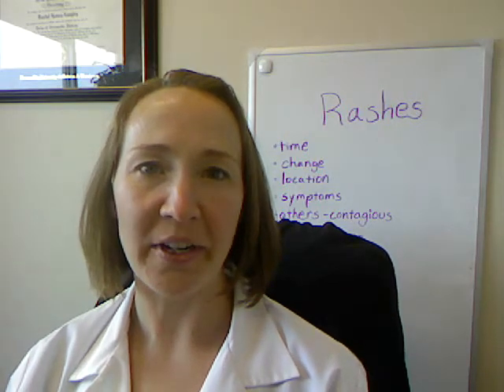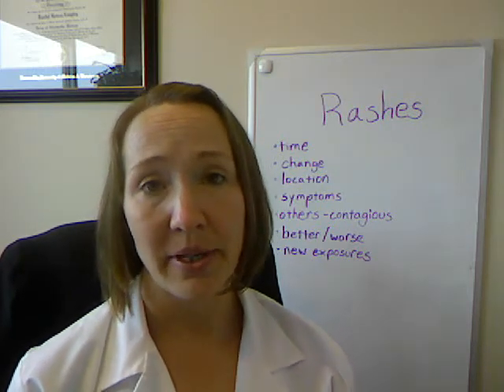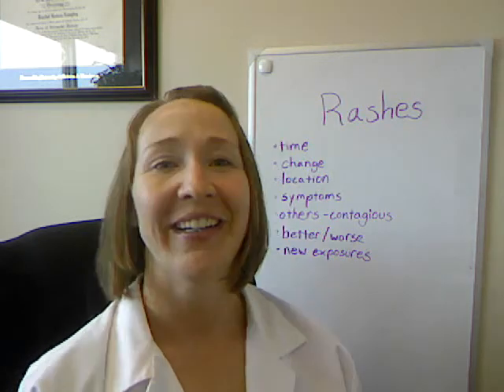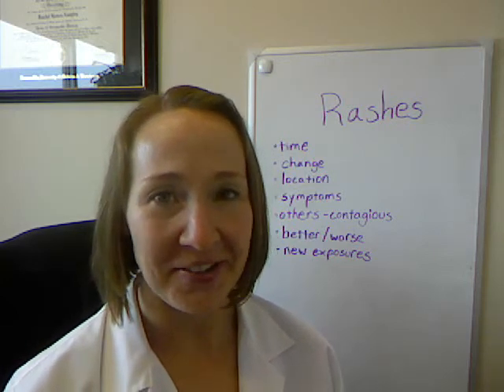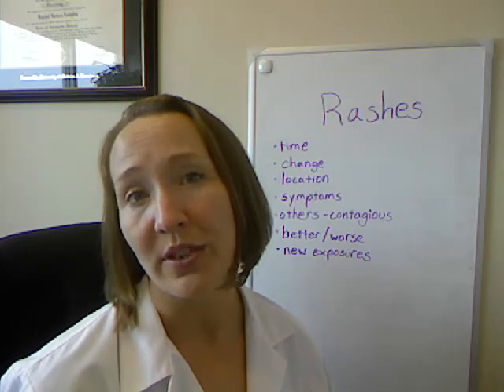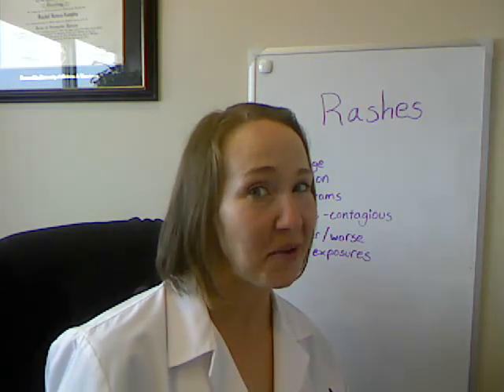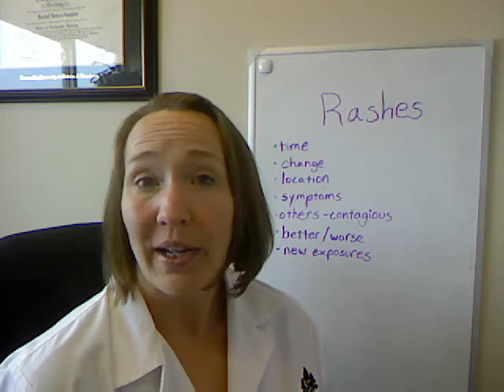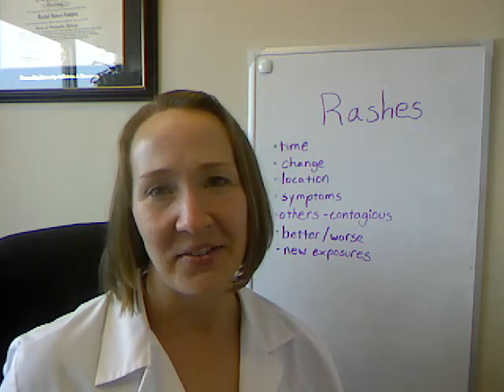What is causing this RASH?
Skin conditions can be so hard to diagnose and treat. Red bumps all look the same after a while, right?  But while you're waiting for that doctor's appointment, rash symptoms can be miserable!  What can you do in the meantime to try and make this go away?  And what are some notes I can make note of that will be helpful for the doctor?  I want to know what caused this!